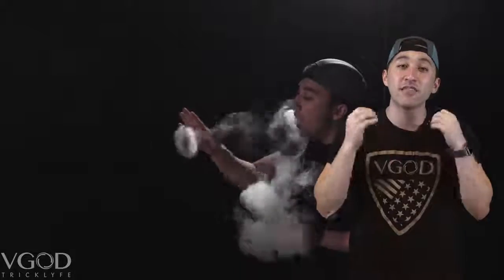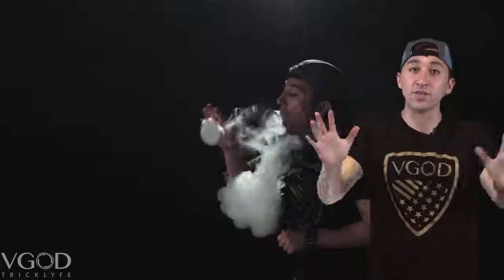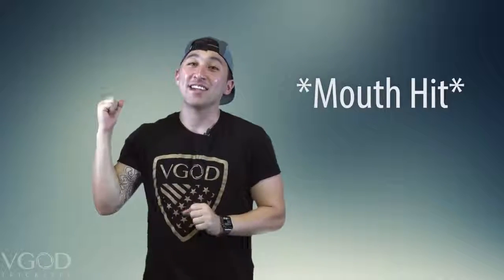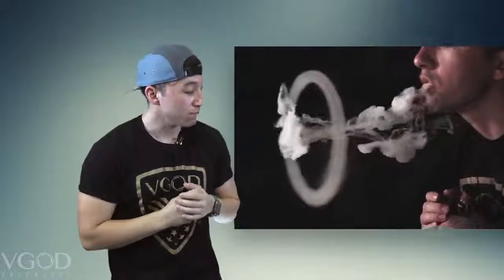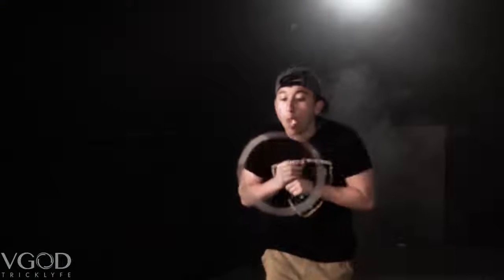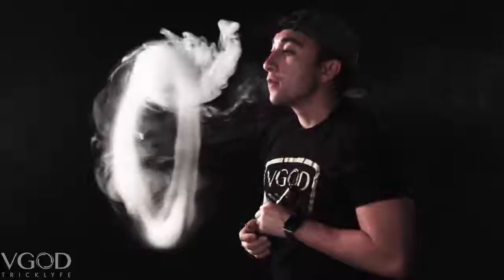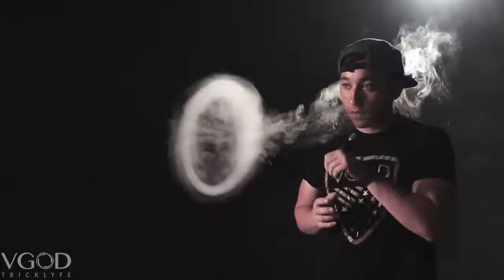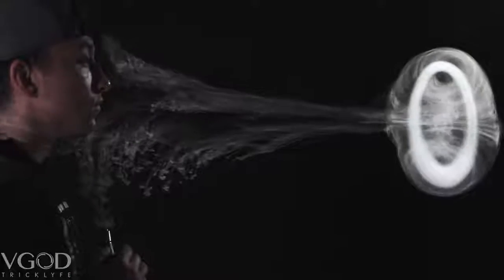Jellyfish Vape Trick Tutorials